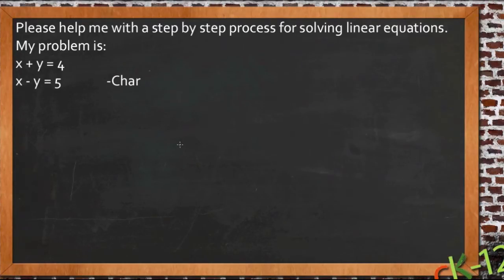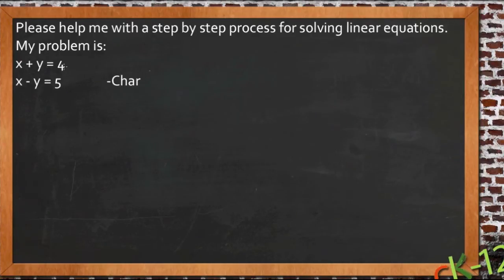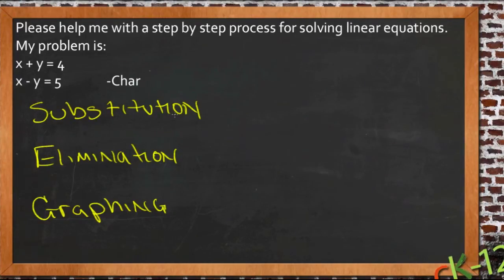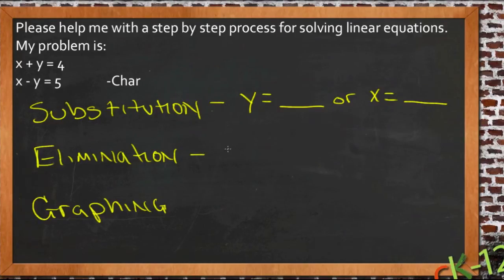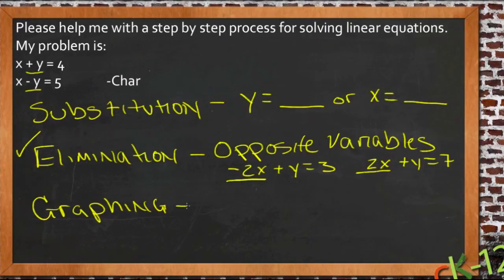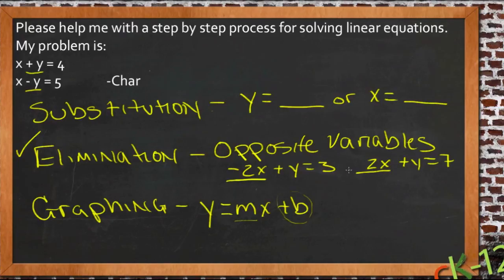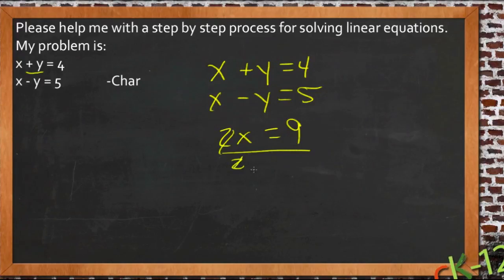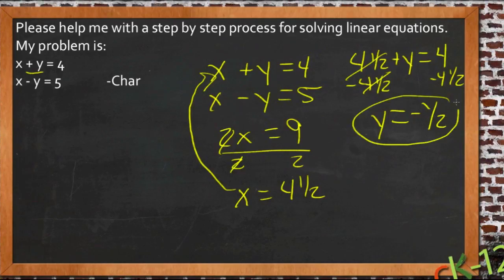Comparing Methods for Solving Linear Systems by Elimination: An Application (Algebra I)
Here you'll learn how to decide which method of solving a system of linear equations is the best one for the situation.

This video demonstrates a sample use of comparing methods for solving linear systems.